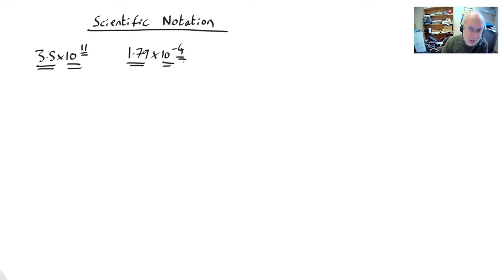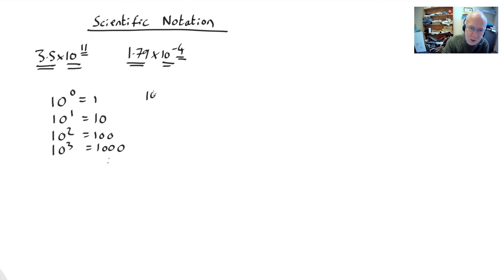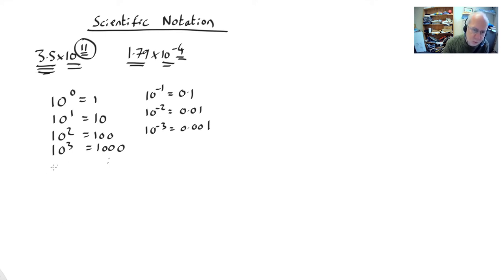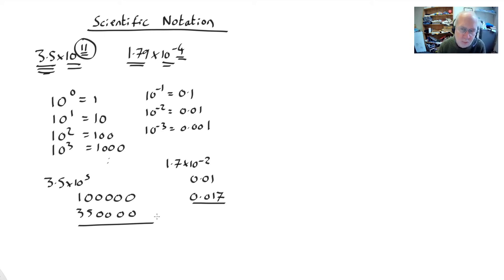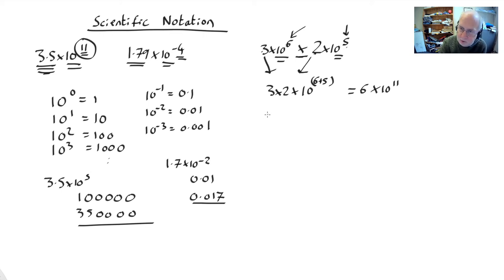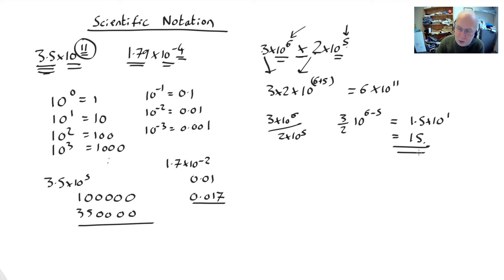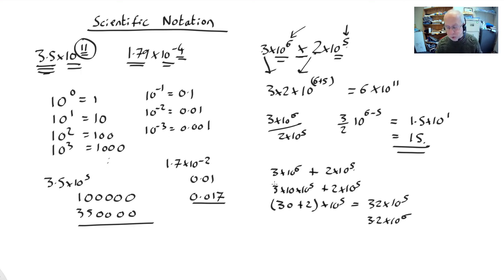Intro V4 Scientific Notation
Introduction to Scientific Notation in Astronomy